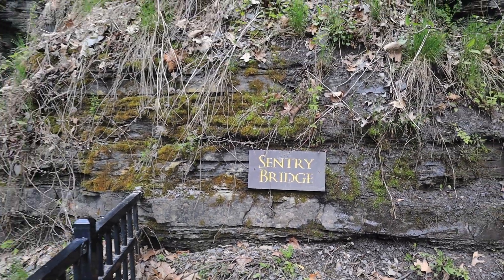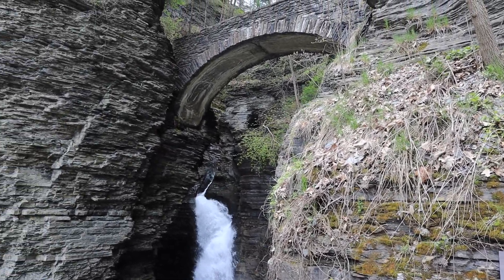WHAT'S WORSE? Losing the Images or the Gear: SOUND OFF! 😥📸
This week tragedy strikes at Watkins Glen State Park in upstate New York. The crash, and total loss of my DJI Spark did not completely ruin my afternoon at Watkins Glen. I did get some stellar images but my mind will not let go of the footage that was lost to the Sentry Bridge Water Fall. Let me know if you feel the same way. whats worse? losing the images/footage or losing the gear?

Primary Camera (Stills) - Nikon D850
Secondary Camera (Stills) - Nikon D500
Primary Camera (Video) - IPhone 7+
Action Camera - Olympus TG4
Long Lens - Sigma 70-200mm F2.8
Medium Lens - Sigma 24-70mm 2.8
Wide Lens - Nikon 20mm Prime 2.8
Filter Kit - Lee Landscape Set
Polarizer - Lee Landscape
Image Editing - Adobe Lightroom
Image Editing - Adobe Photoshop CC6
Video Editing - Final Cut ProX